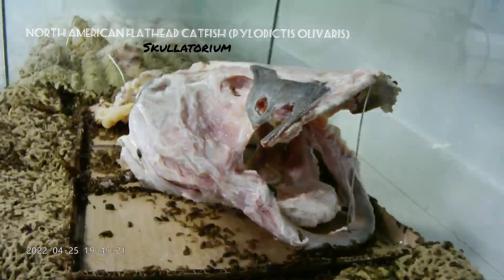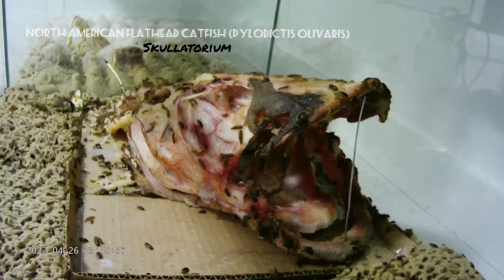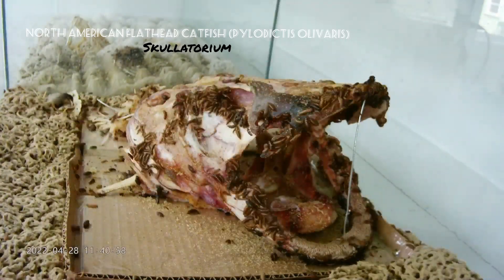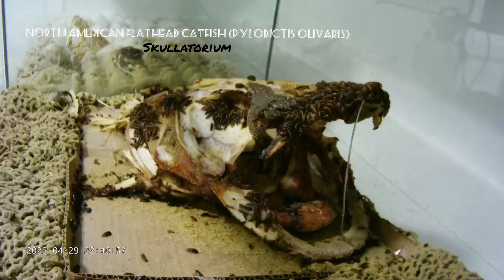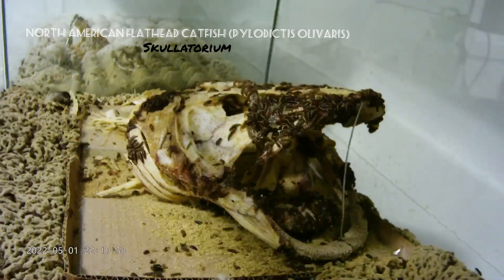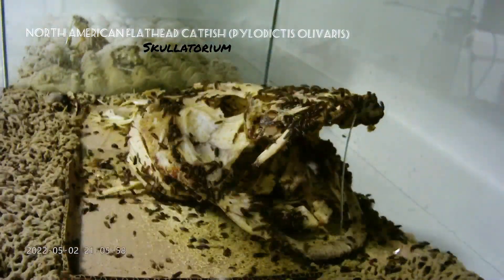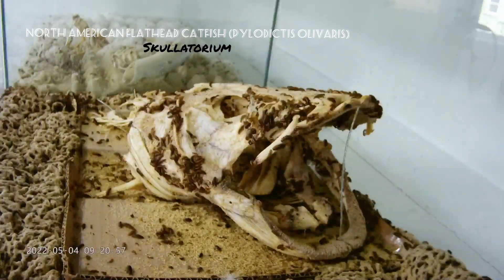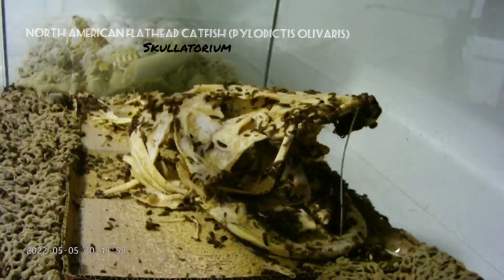Flesh Eating Beetles VS Giant Catfish feeding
Here I have provided some commentary over the video.  to add some context and maybe make it more entertaining?

haha maybe not.

But anyway this is the head from a 55 lbs Flathead Catfish (Pylodictis olivaris)

the head was destined for the garbage but I was able to purchase it instead to make a great skull mount in honor of my late father.

I will be uploading a Short video soon as well o

thank you all for following, liking, commenting, and sharing my work.